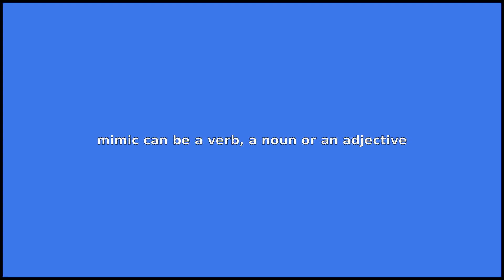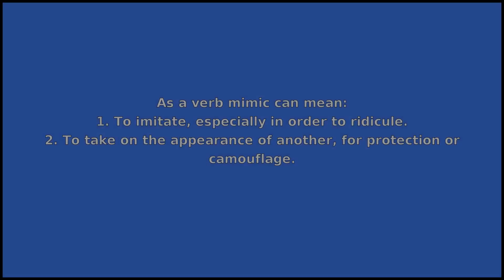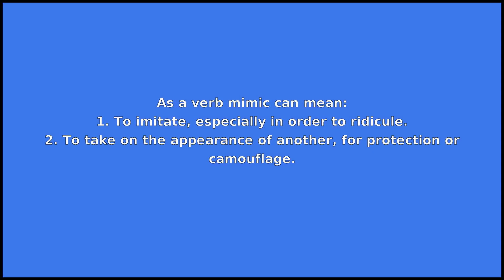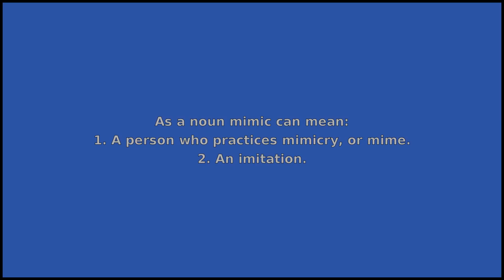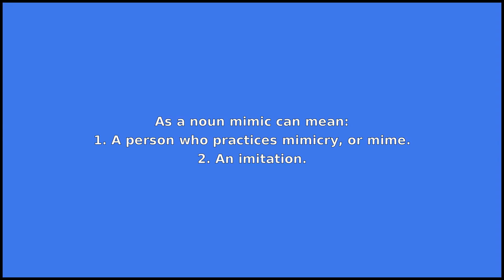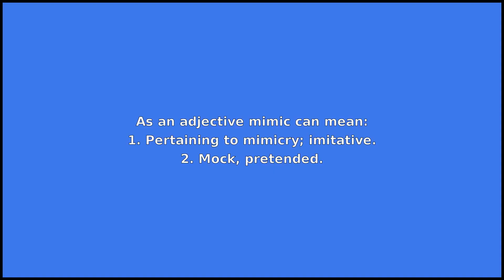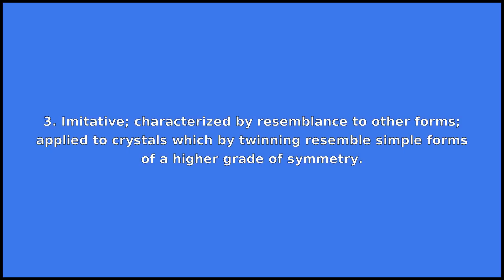MIMIC - Meaning and Pronunciation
How to pronounce mimic?

This video provides examples of American English pronunciations of mimic by male and female speakers.
In addition, it explains the meaning of mimic through a dictionary definition and several visual examples.

IPA Transcription of mimic is /mˈɪmɪk/.

Definition of mimic according to Wiktionary:
mimic can be a verb, a noun or an adjective

As a verb mimic can mean:
1. To imitate, especially in order to ridicule.
2. To take on the appearance of another, for protection or camouflage.

As a noun mimic can mean:
1. A person who practices mimicry, or mime.
2. An imitation.

As an adjective mimic can mean:
1. Pertaining to mimicry; imitative.
2. Mock, pretended.
3. Imitative; characterized by resemblance to other forms; applied to crystals which by twinning resemble simple forms of a higher grade of symmetry.

If you'd like to test your pronunciation of mimic, check out Accent Hero's real-time pronunciation feedback tool: